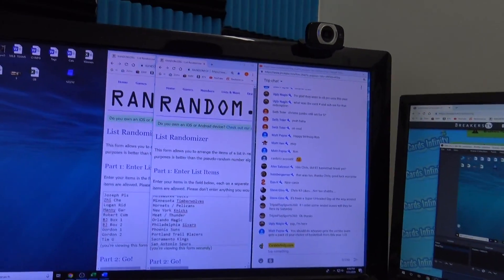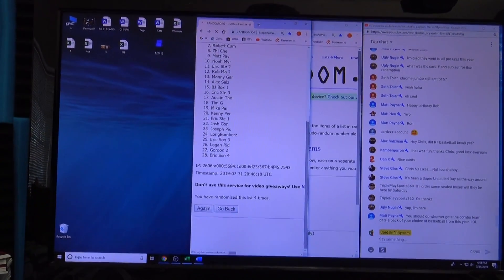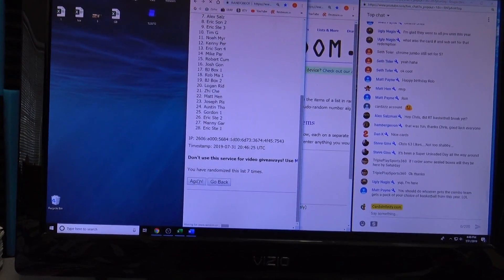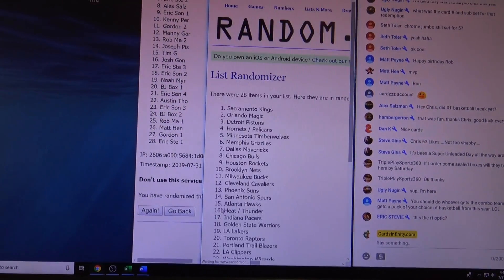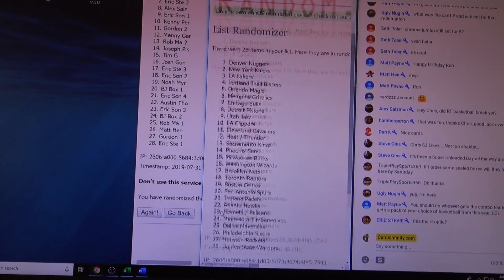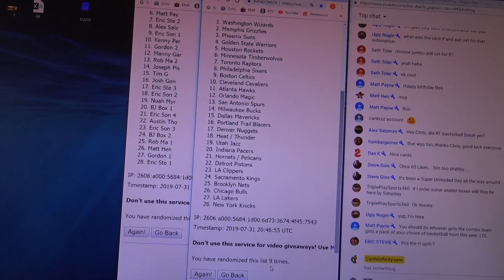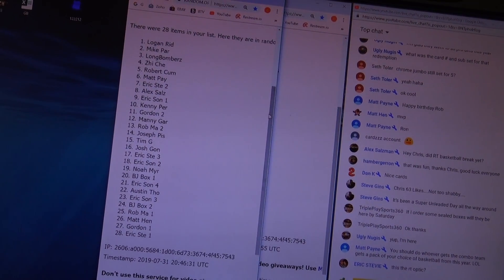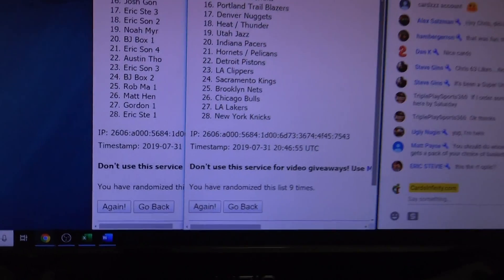2018/19 Panini Contenders Optic NBA Basketball Team Randomizing